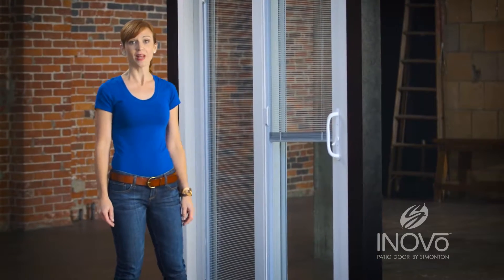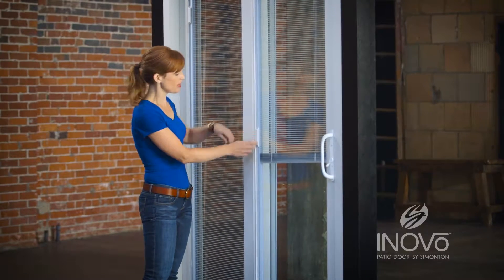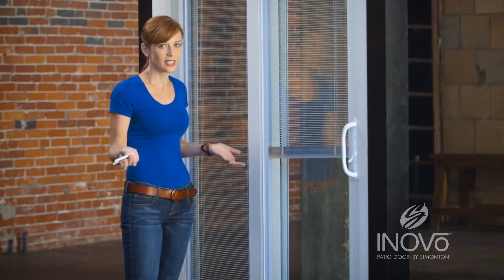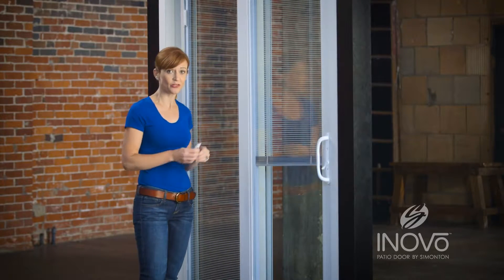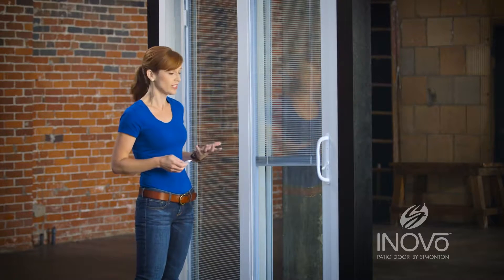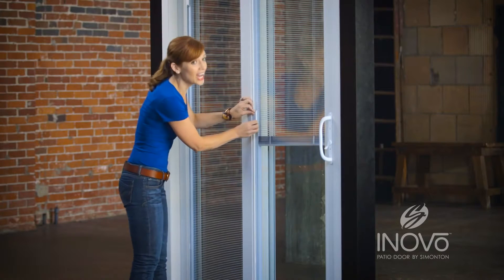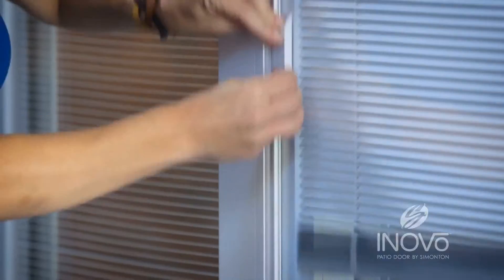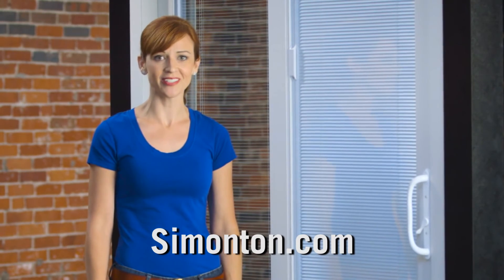사이먼톤(SIMONTON) Patio Door 블라인드 해결 방법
How to Fix the Blinds on Your Patio Door